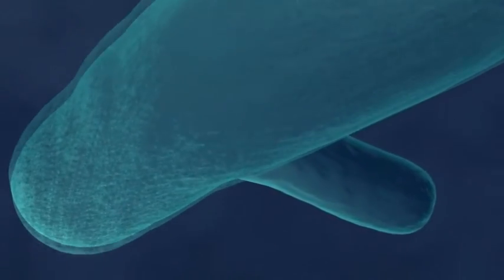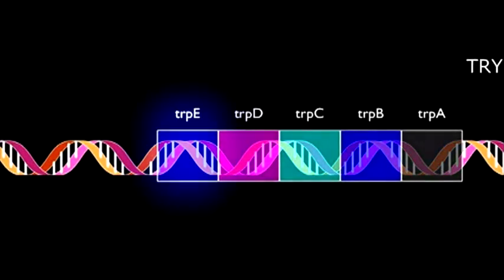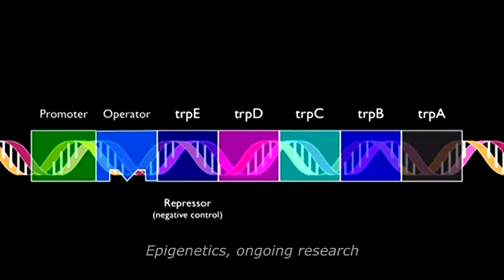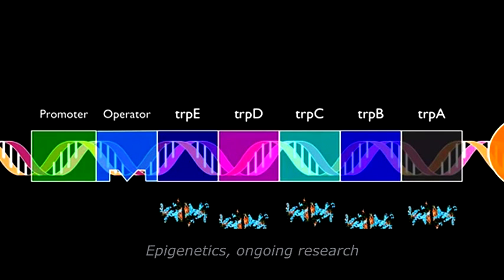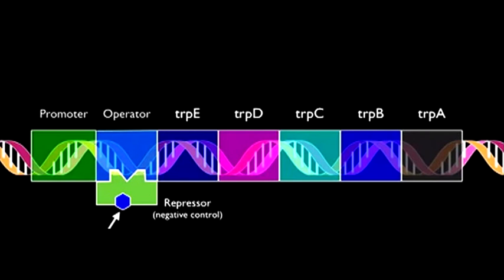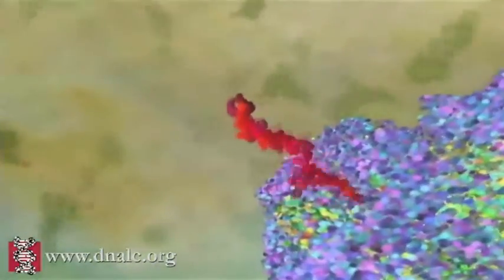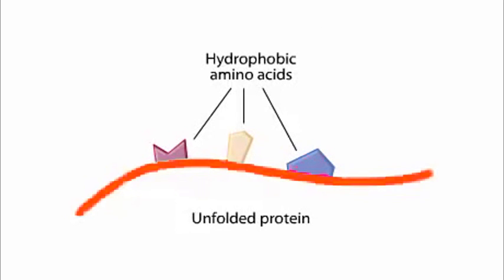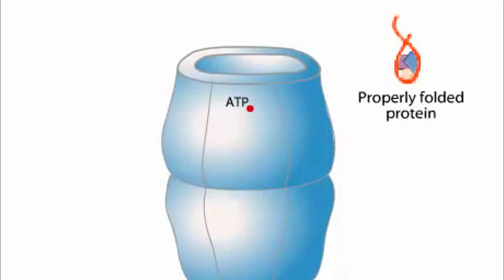The Simplest Form of Life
Evolutionists have long taught in the class room that life just happened by chance... but is that really what the science says?  Join retired teacher and microbiologist, Peter Beach, as he explains the minimal requirements to create the simplest form of life.